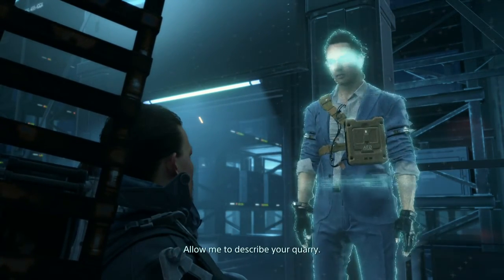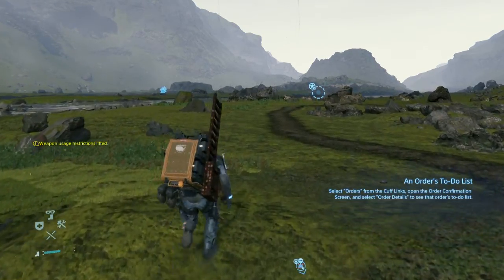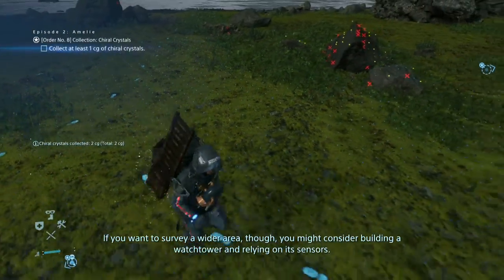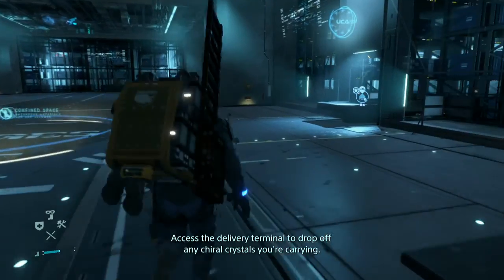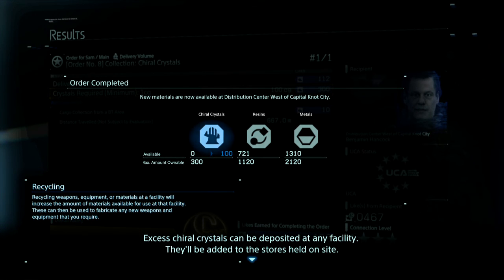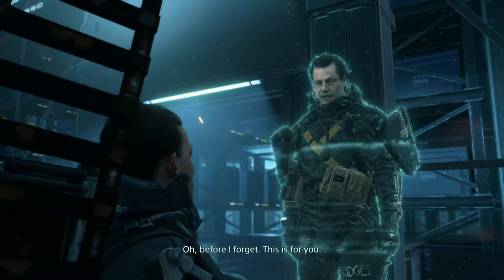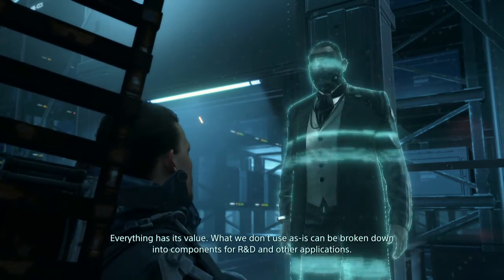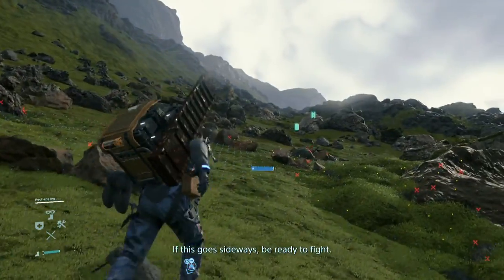Death Stranding (8) Mule Camp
Free to use for any purposes, no credit needed.